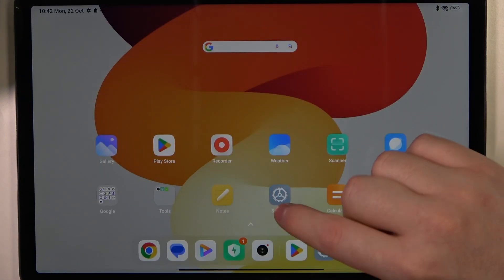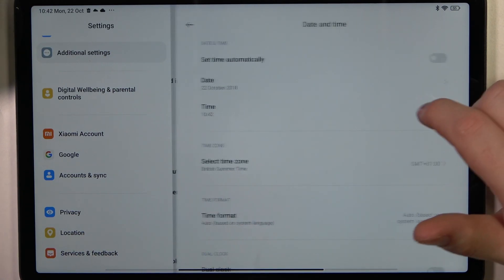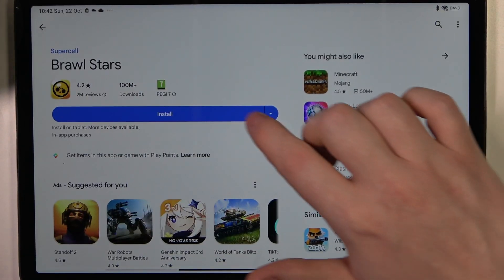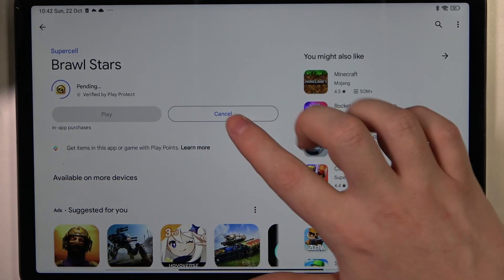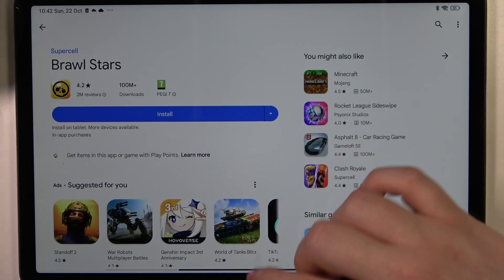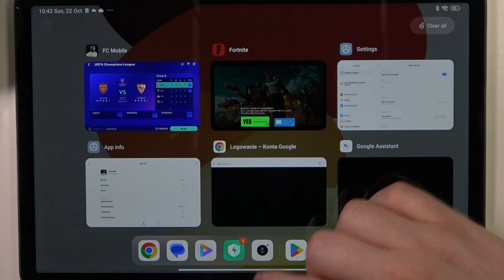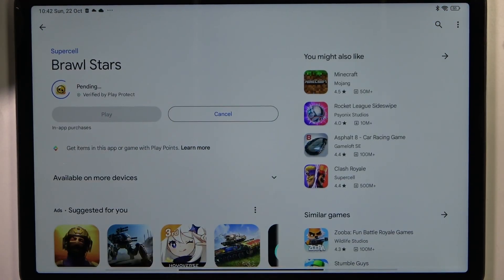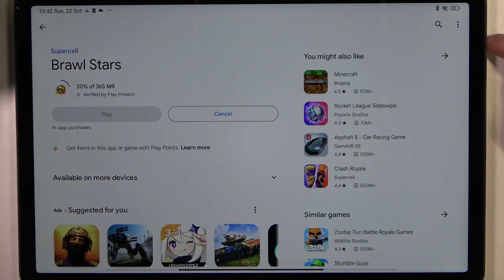How to Make Apps Finish Downloading in Redmi Pad SE - Fix Apps Pending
If you tried to Install an App, but after clicking on the Download button you only see Pending Info, then we are here to help! By watching this video, you'll be able to learn a quick way that will make your apps download. Just look up, give us less than two minutes, and let's get started!

How to Make Apps Finish Downloading in Redmi Pad SE? How to Fix Apps Pending in Redmi Pad SE? How to Finish App Downloading in Redmi Pad SE?